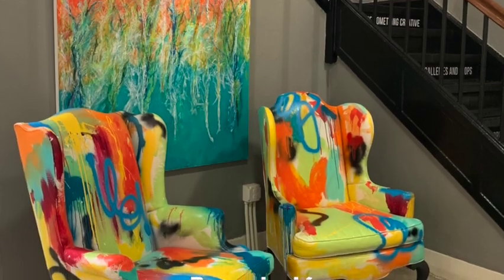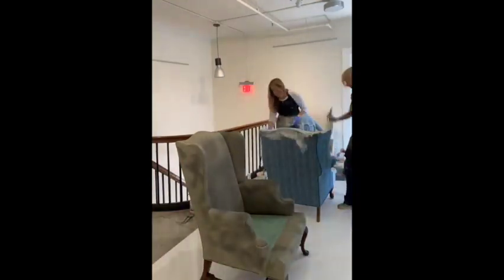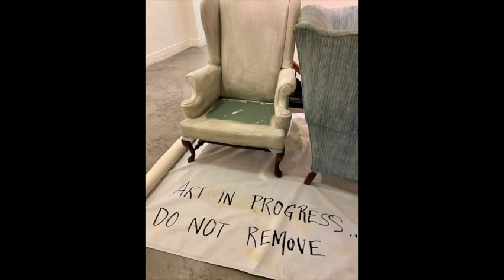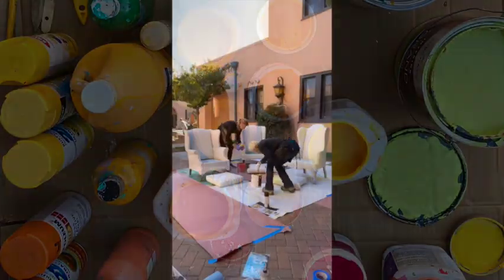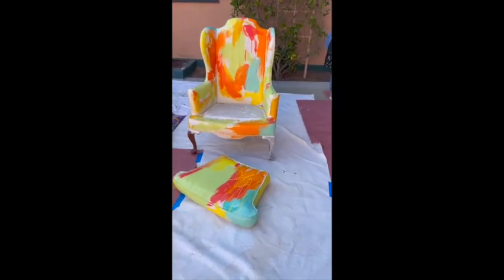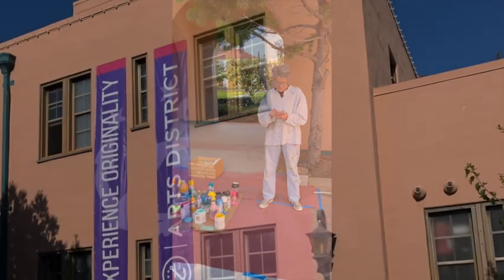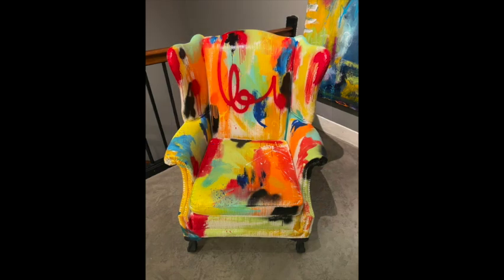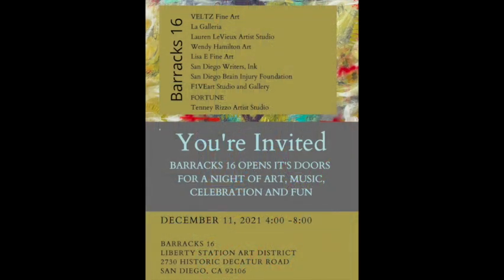Painted Upholstered Chairs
Painted upholstered chairs for outside our art studios in Barracks 16, Art District Liberty Station,  San Diego California.

Open House • Barracks 16 Artist Studios • December 11, 2021 • 4 to 8

In preparation for studio open house,  the artists of Barrack 16 decided to paint the old drab chairs in our entry way.  Here is a quick look on what we did...and a description below.  Keep in mind...this is more an art installation and I can't guarantee the wear and tear of this process.  I do know...paint is really hard to get out of clothes and stays there washing after washing.  There are plenty of YouTube videos on how to paint fabric chairs that will last and last and feel soft and comfortable...if you'r looking for painted fabric for your home you may want to check them out.

Here's what we did:
1. coat of white gesso on all three chairs
2. two/three coats of white eggshell house paint
3. light chunks of color using both house paint and acrylic artist colors
3. contrasting dark colors and black, mostly with spray paint
4. painted the legs with black chalk paint and sealed with a gloss
5. painted the back sof two chairs black to come back and add white stencil lettering to
6. satin seal coat over painted fabric